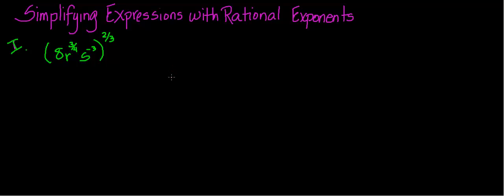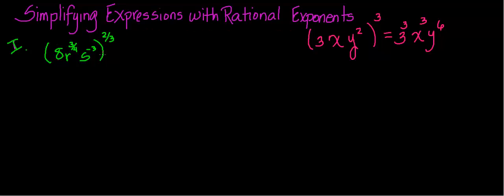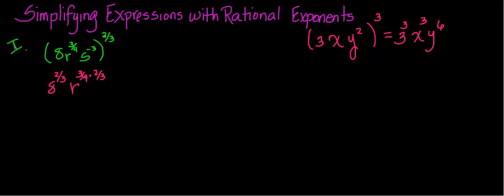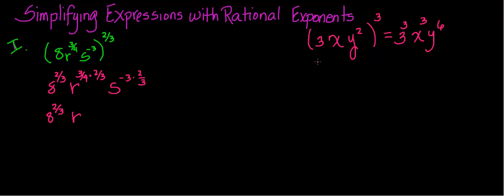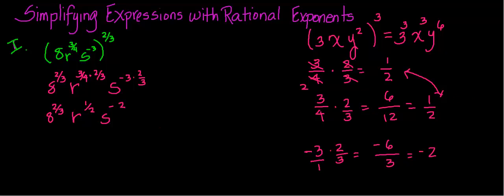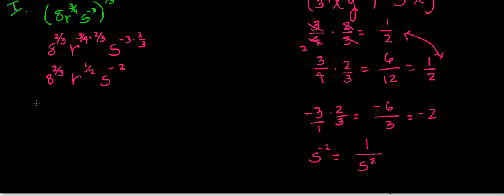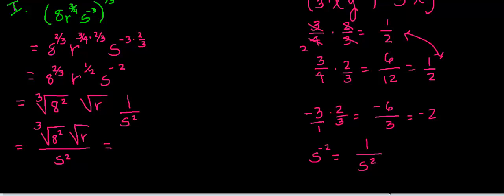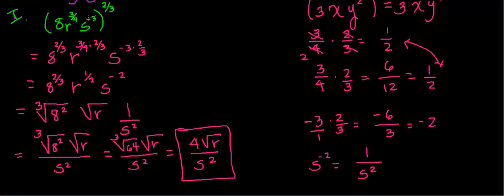Simplifying Expressions with Rational Exponents Ex 1